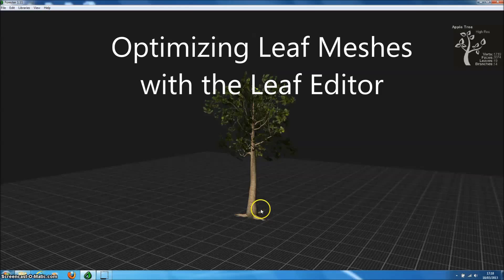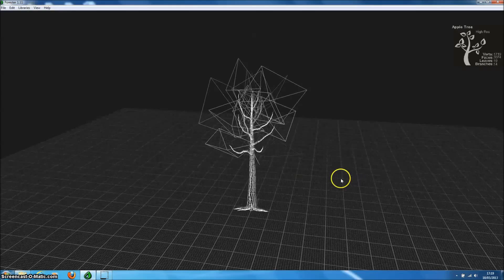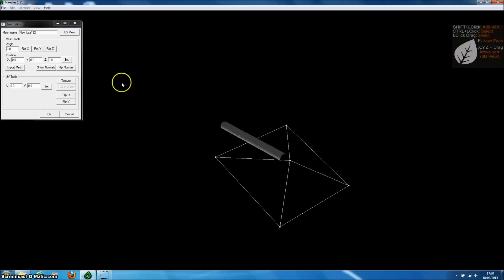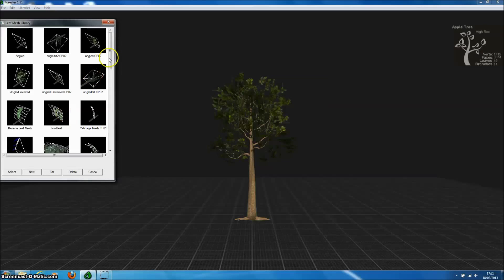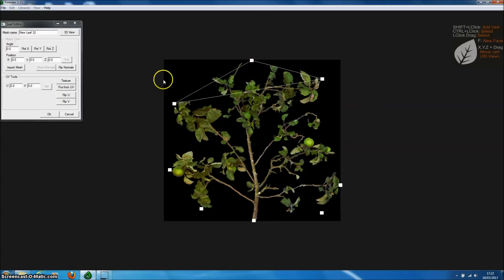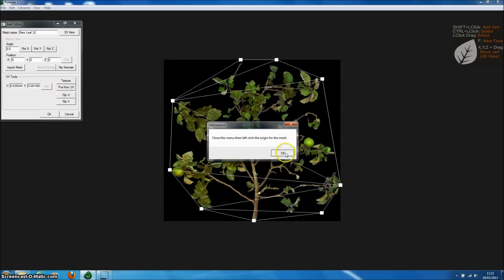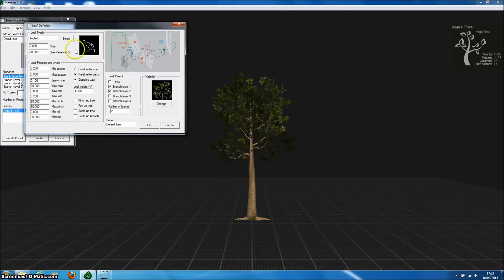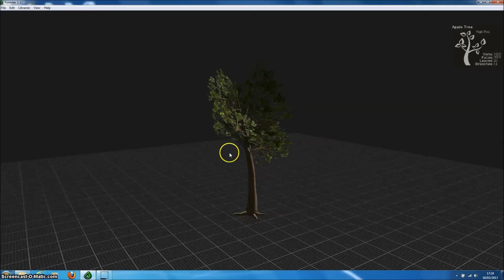Leaf Editor Tutorial (v1.11)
This short tutorial introduces the leaf editor introduced in Forester version 1.11 which allows you to easily create optimized leaf meshes within Forester and to edit UV coordinates of leaf textures. Optimized leaf meshes which minimize the area of alpha transparency even though adding polys to a model can result in enhanced performance in modern game engines.